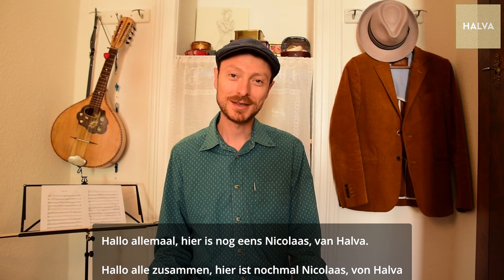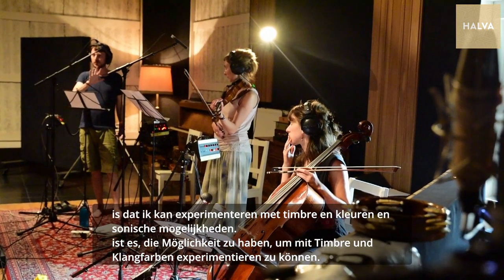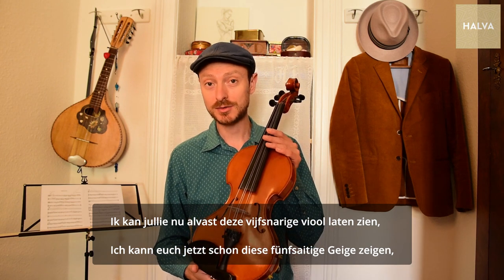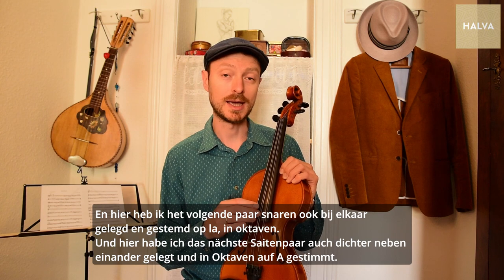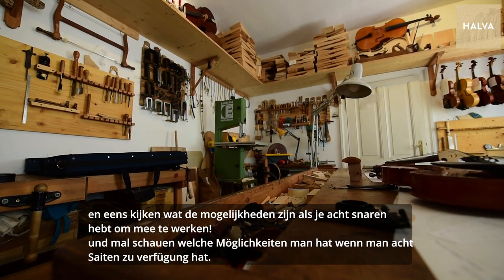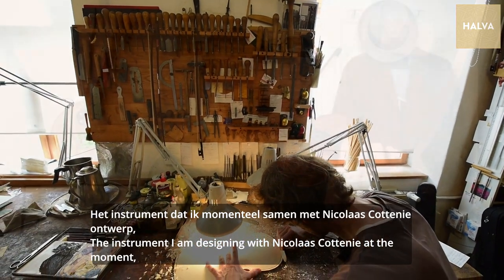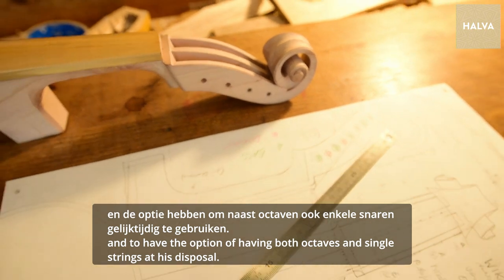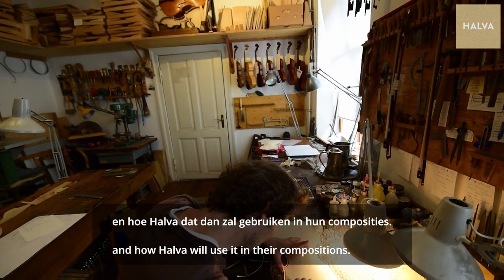Halva's 8 string fiddle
One of the aspects of Halva's project is experimenting with and expanding on traditional playing styles, a snapshot of which you will be able to hear on Halva's upcoming second album "Dinner in Sofia".

Halva's composer and fiddler, Nicolaas Cottenie, has been working together with luthier Peter Volkmer to develop an 8-string violin with unusual flexibility.

Meet the sounds and the maker in this short video.